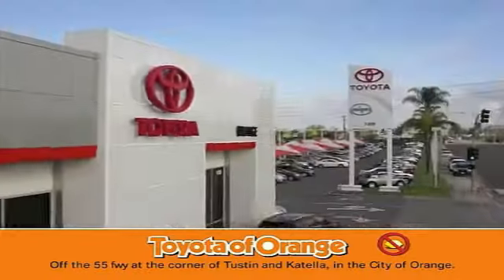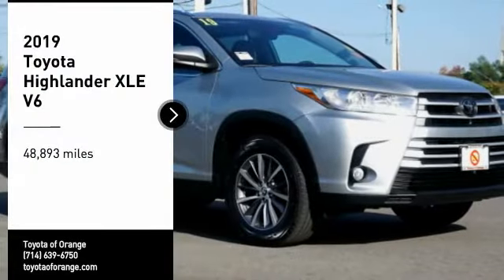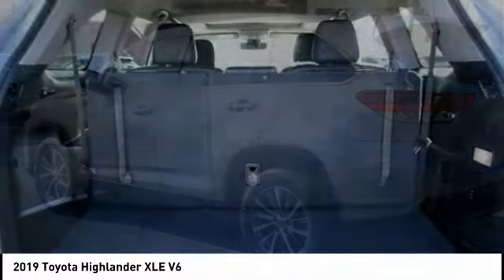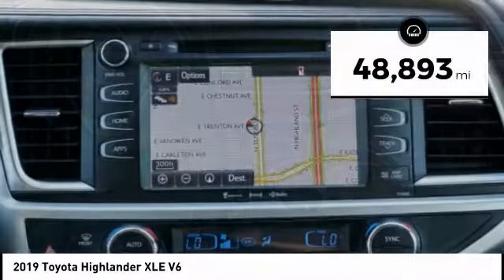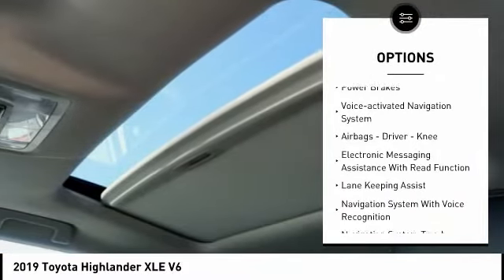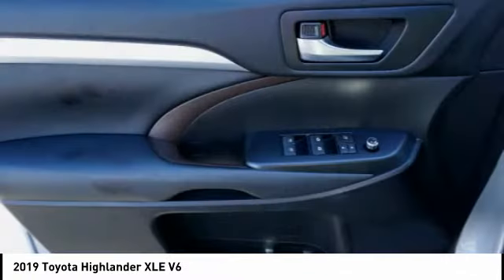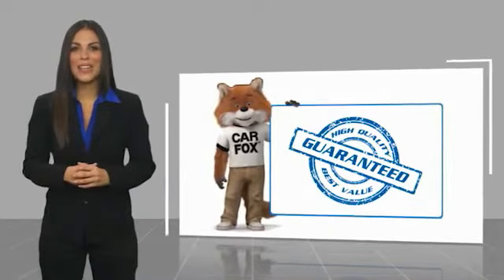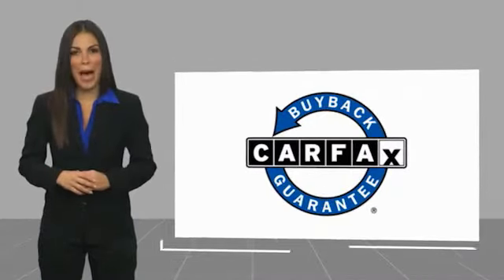2019 Toyota Highlander Orange CA U33060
2019 Toyota Highlander XLE V6

1400 North Tustin Ave.

You'll love this 2019 Toyota Highlander. This is a vehicle you'll want to take home. Call and get in touch with Toyota of Orange directly, and be the first to open the vehicle door today!